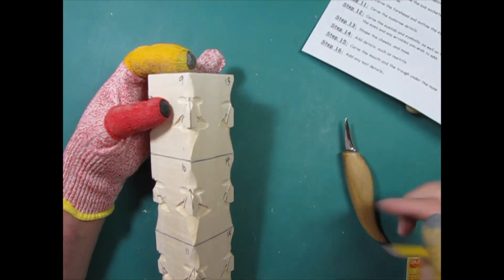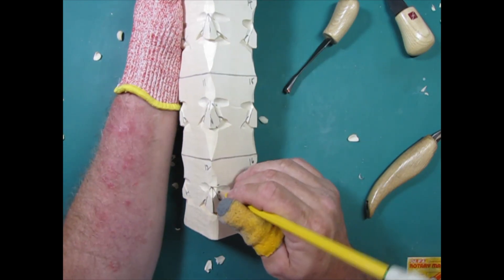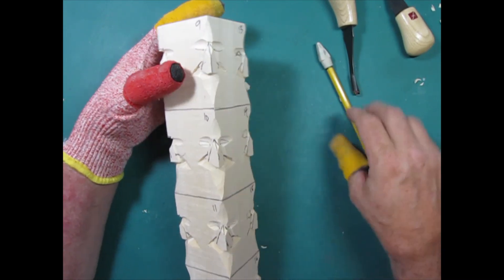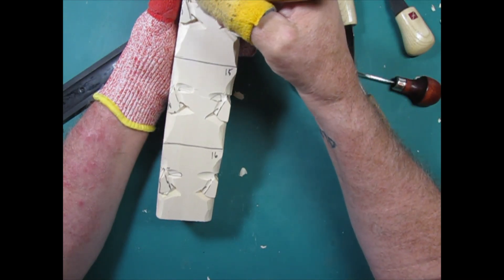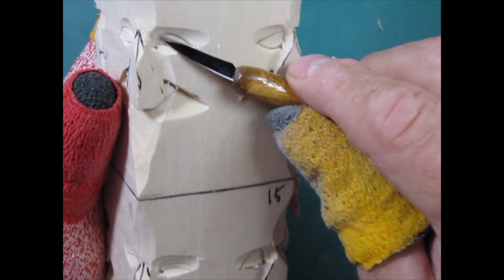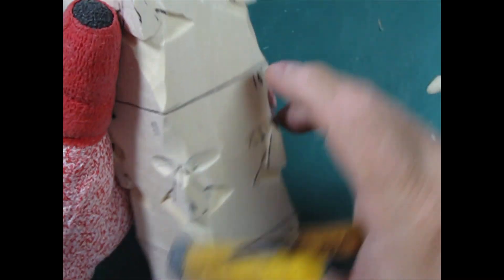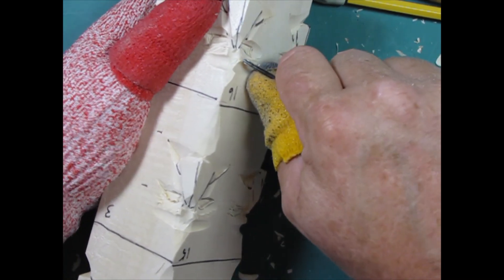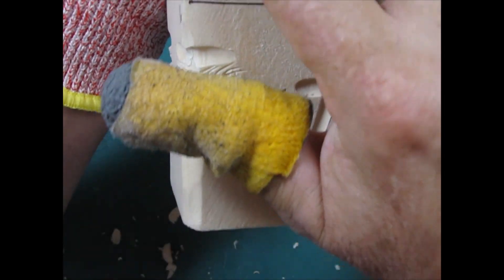Face Study Stick Tutorial Part 3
Learn how to carve faces by creating a Face Study Stick.